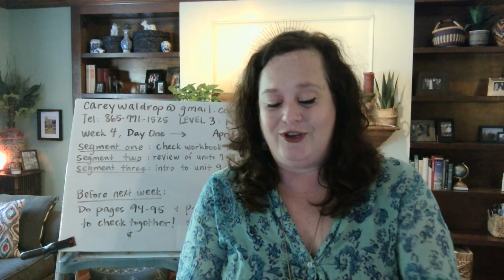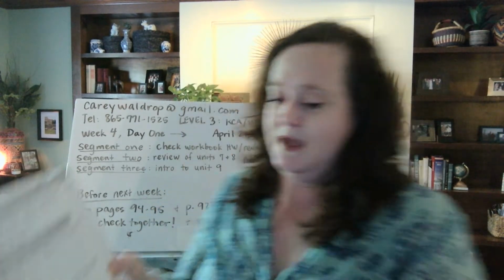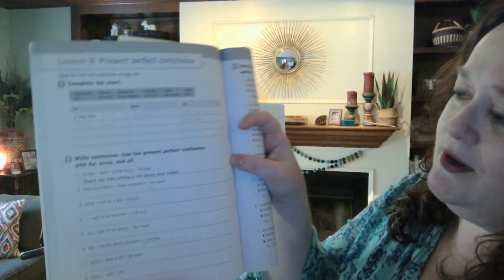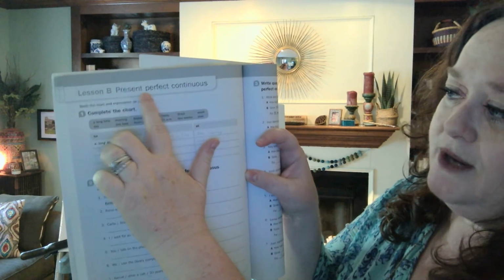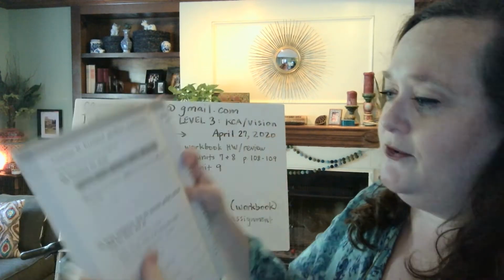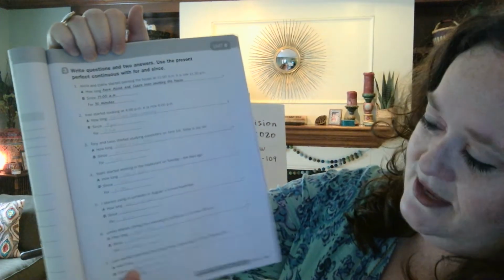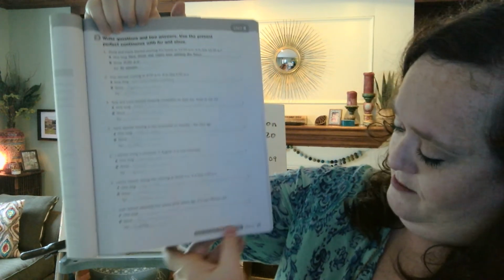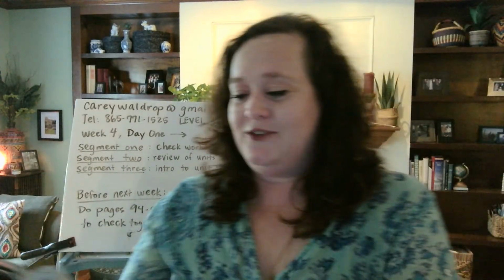Waldrop, Carey, April 27, 2020, Level 3 KCA Vision, Week 4 Day 1, Unit 8 HW Review